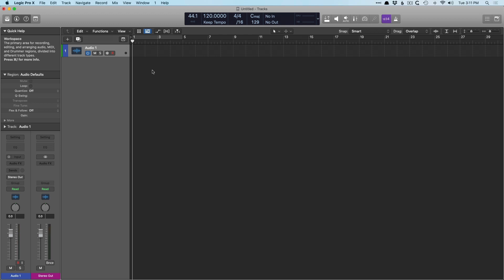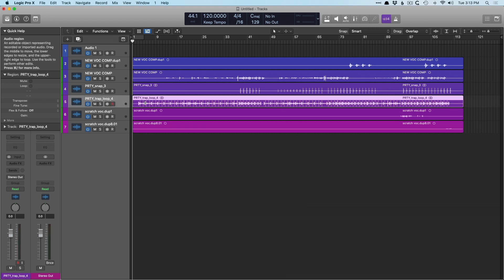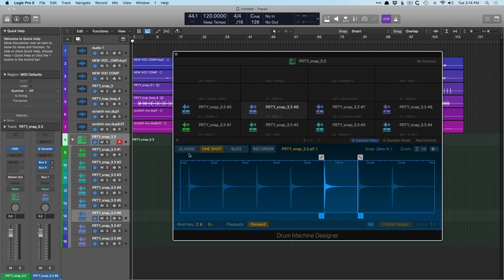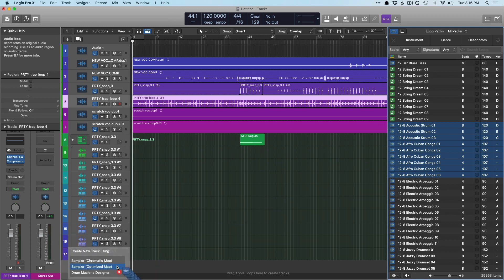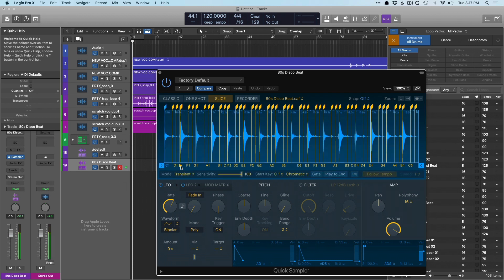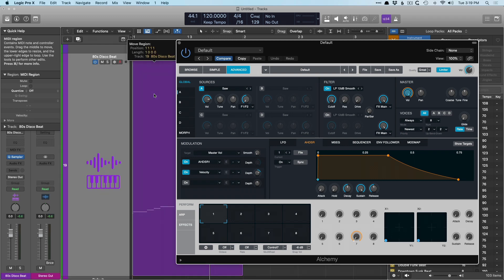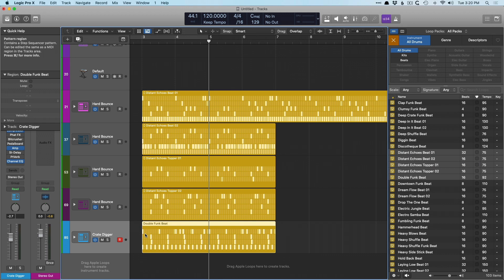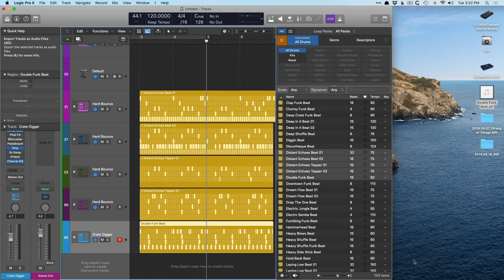Drag and Drop Your Way Around 10.5 - Logic's New Robust Functionality (Plus: An Easter Egg)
Drag and drop functionality has increasingly become an expected part of our computing lives. The days of menu diving to import audio files or create Sampler instruments seem to be coming to a close. Today Chris examines the boundary-blurring functions in 10.5.